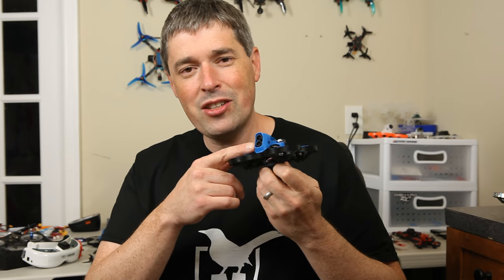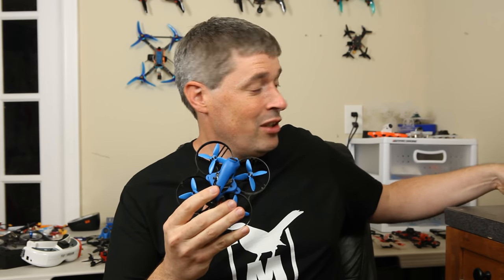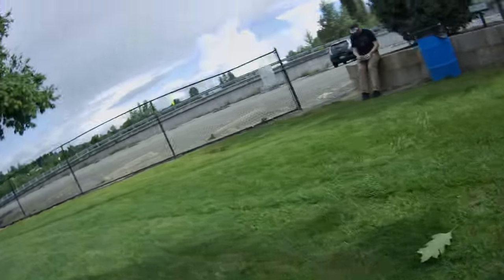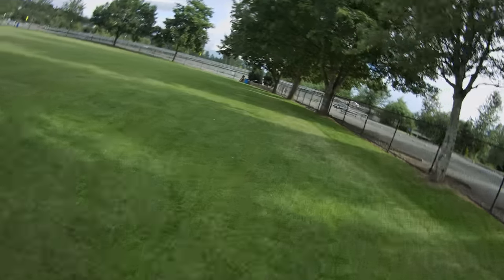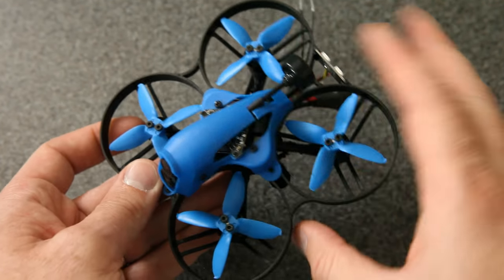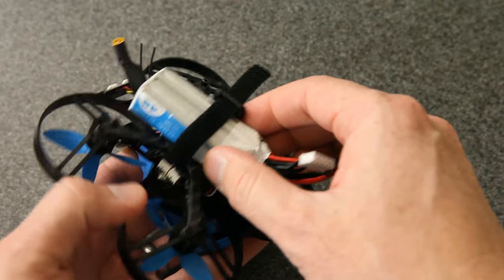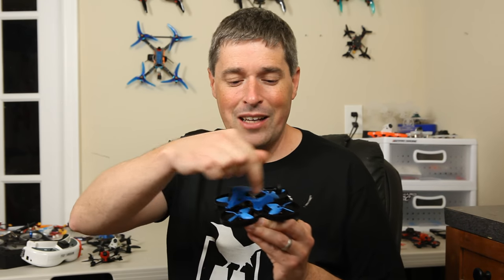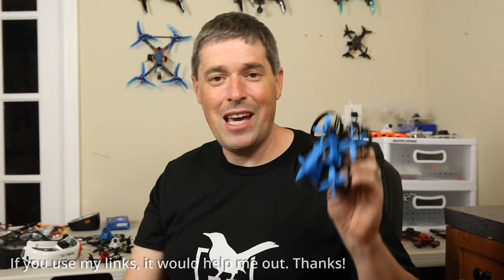Beta85X 4S + Caddx Tarsier 4K Flight & Review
This video covers everything I would want to know before purchasing the world's heaviest and most expensive "WHOOP".

- Amazon (be sure to select the "4K" version if you want this one)

SanDisk Ultra MicroSDXC Card:

Individual Drone Components:
- New 85X Frame & Carbon Brace
- New 85X Canopy for Tarsier
- Caddx Tarsier
- BetaFPV FC + 16A ESC v2
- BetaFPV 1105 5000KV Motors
- ND Filter for Tarsier
- XT30 Cable + Capacitor
- FrSky XM+ Receiver

Other Equipment I Use:
FrSky Taranis Q X7 Transmitter
FatShark HD3 Goggles
Rapid Fire Module for FatShark